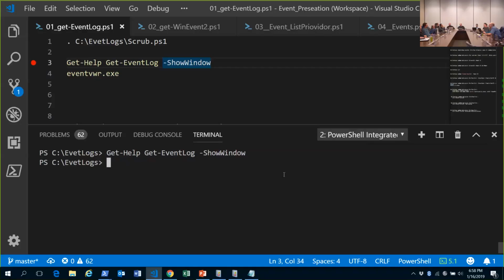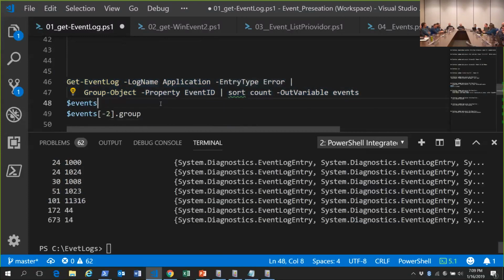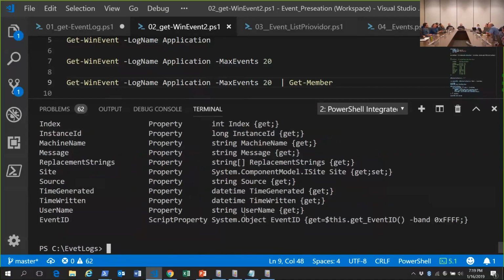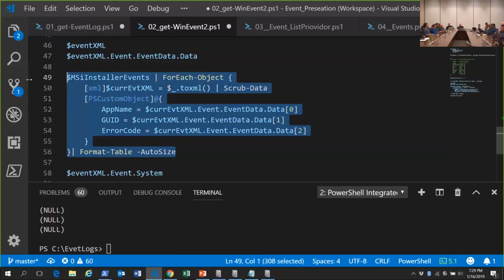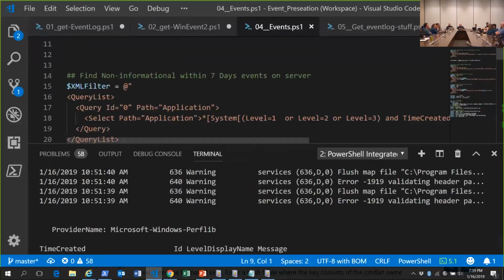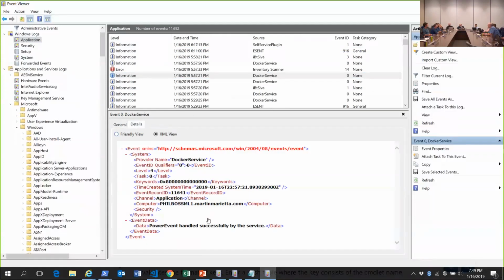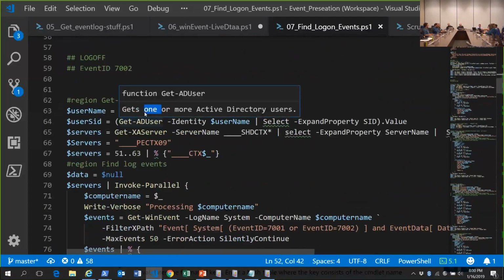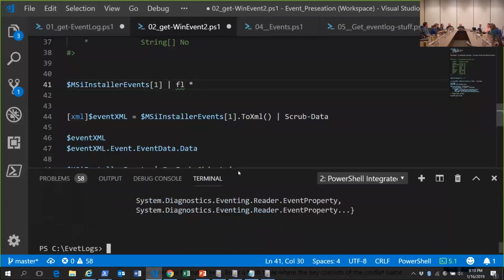Eventlogs: Learn to Search like a "Boss" in PowerShell! with Phil Bossman January 16th, 2019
Windows Event Logs... You know they contain a ton of useful information, but they aren't exactly the easiest to search. Let's face it, everyone can use some helpful pointers on how to efficiently search event logs! Join Phil Bossman as he shows you the ins and outs of Event Logs and tricks he has developed over the years to making searching "less painful".

Phil is an accomplished Windows administrator and is a Citrix architect for a national building materials supplier. Phil has a passion for technology, automation, and learning all things PowerShell. Phil is here to help anyone get started searching event logs quickly and efficiently. He's got tips for PowerShell n00bs as well as the veterans alike. Be sure to join Phil as he shares his wealth of knowledge on a topic that everybody can relate to.